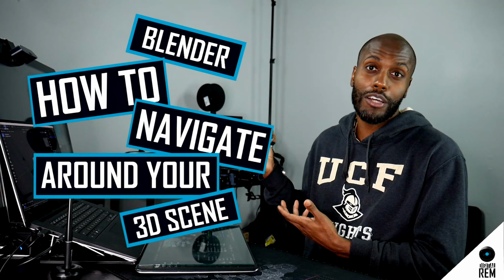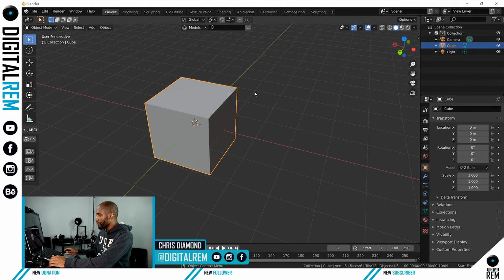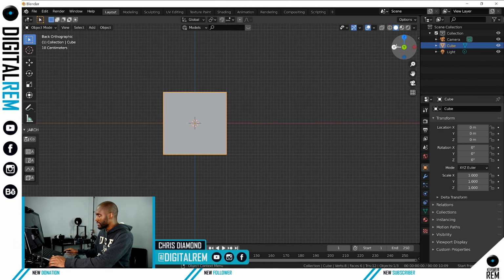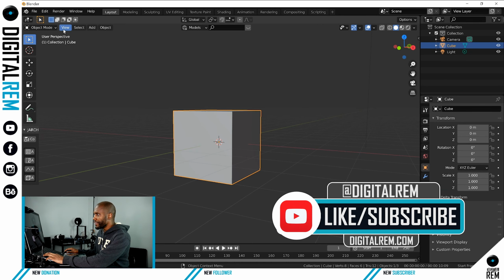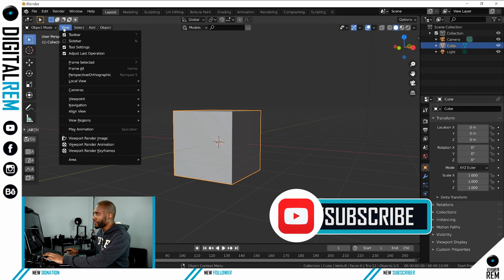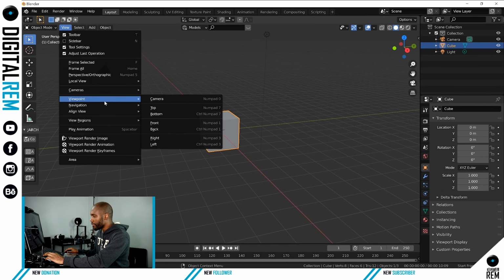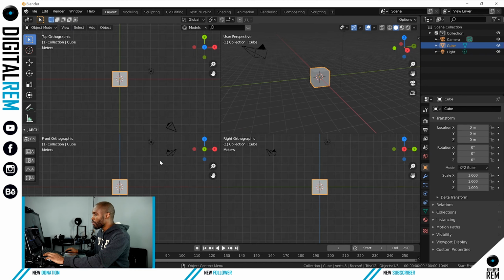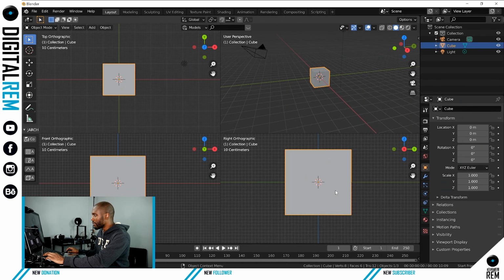Blender | How to Navigate Scene | REM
This video is for beginning artist, but is also a great resource for artist that are new to Blender. In this video we introduce you to the Blender interface and how to navigate around a 3D scene. This is helpful for new Blender user who want to learn how to view your 3D scene from different angles. This lesson is also a great resource for artist coming from other 3D platforms. Because we show you how to customize your button layout, so that it is similar to your previous 3D software interactions.

DigitalREM.com